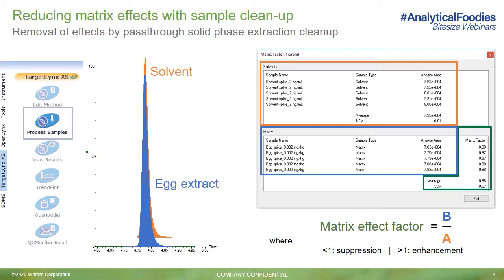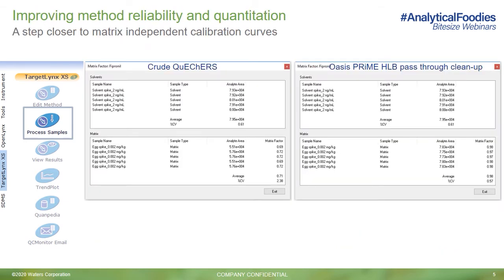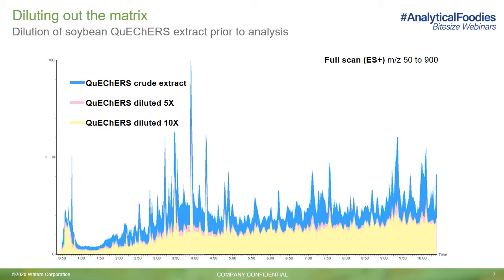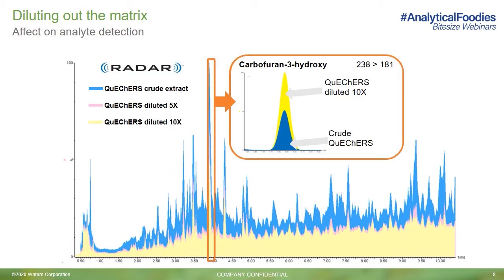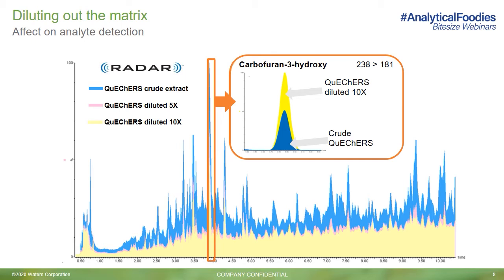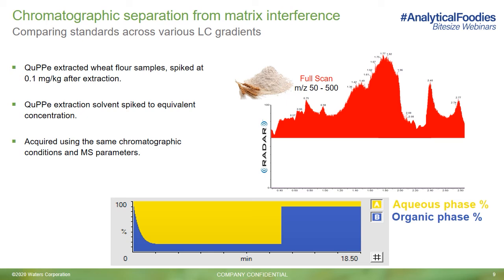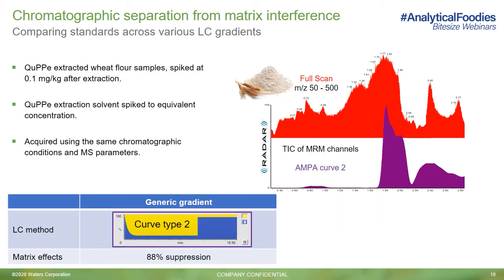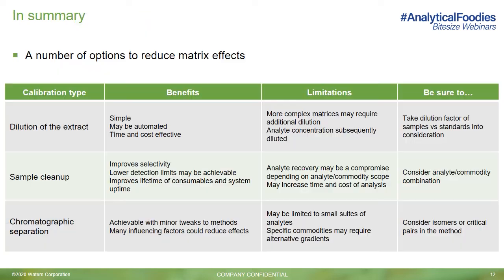Reducing matrix effects in complex food samples | AnalyticalFoodies Bitesize Webinar | 4a of 5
In this bitesize webinar, we discuss three approaches to reduce or eliminate matrix effects during multi-residue method development. Namely, sample clean-up, dilution, and chromatographic separation.